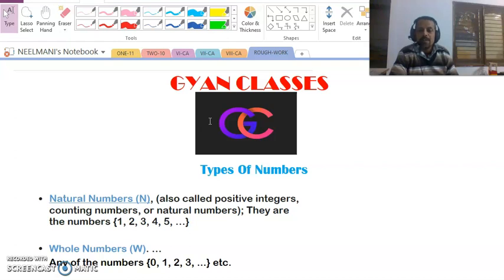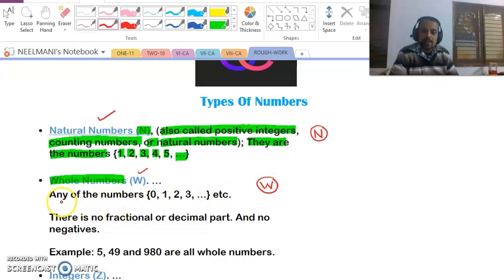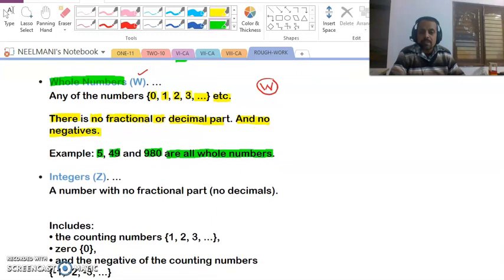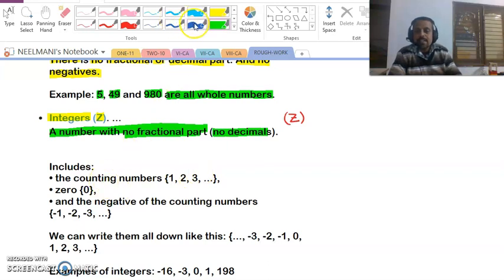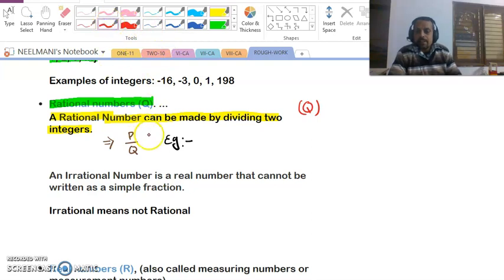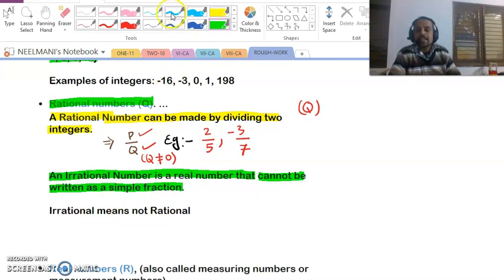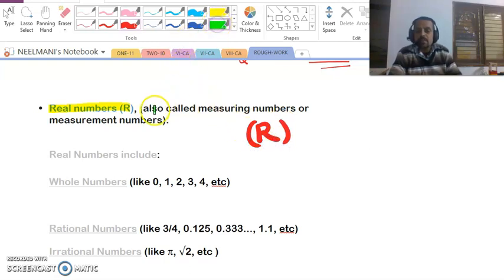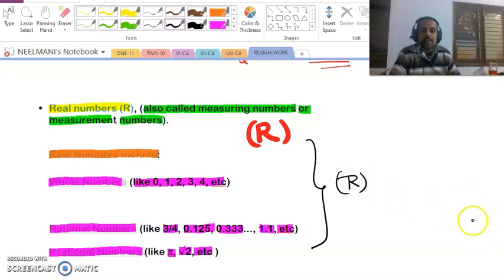Types Of Numbers